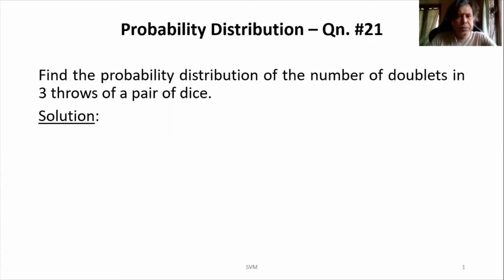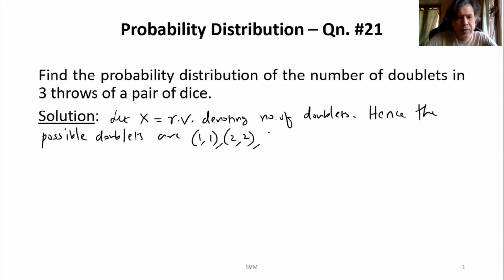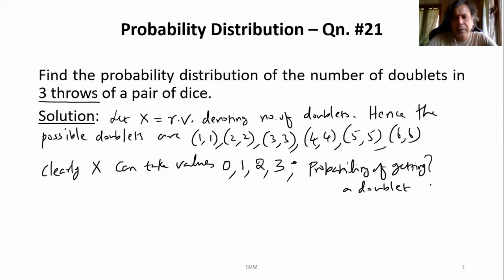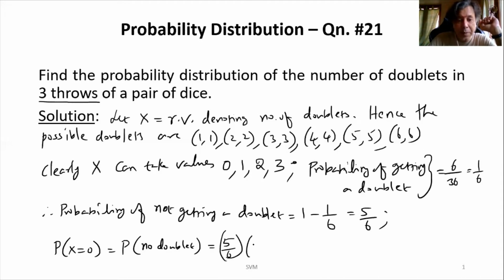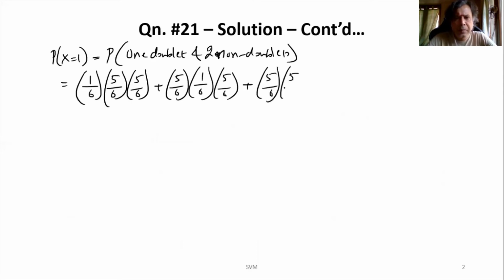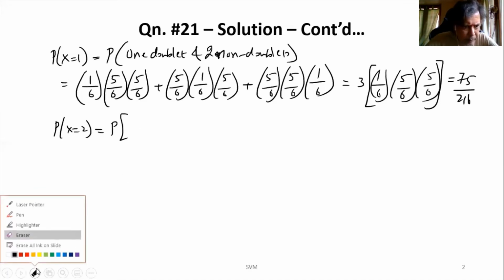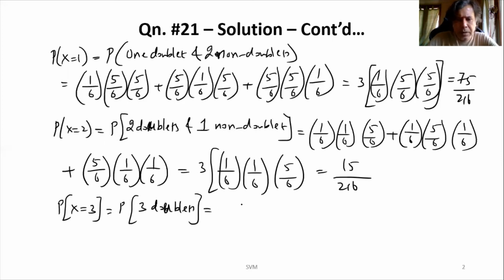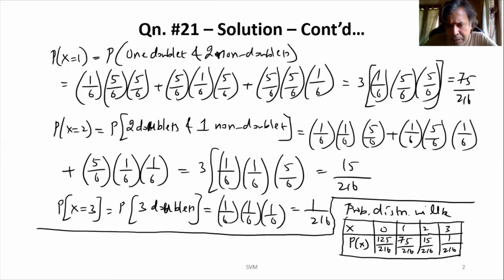3 - Probability distribution of the no. of doublets in 3 throws of a pair of dice - MadhavanSV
Problem addressed in this video on Probability distribution:
Find the probability distribution of the number of doublets in 3 throws of a pair of dice.